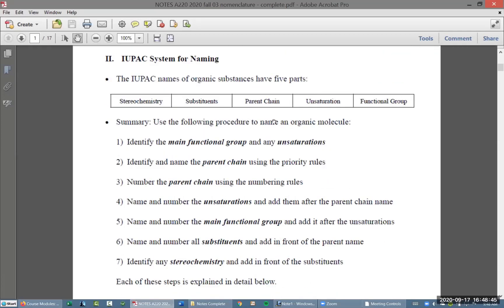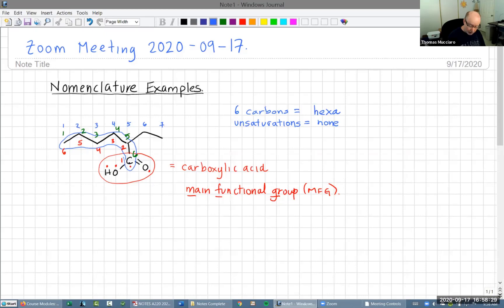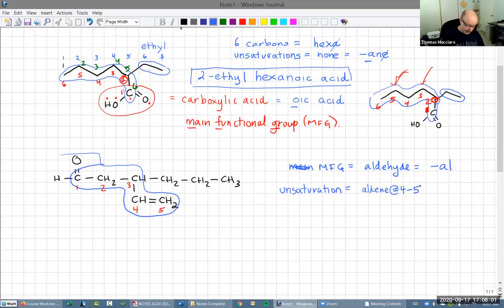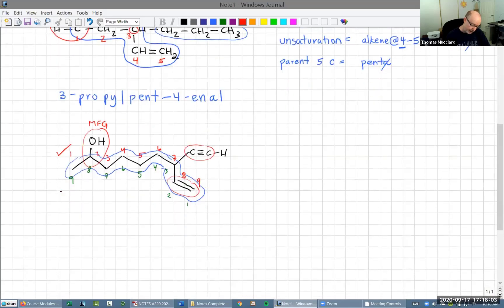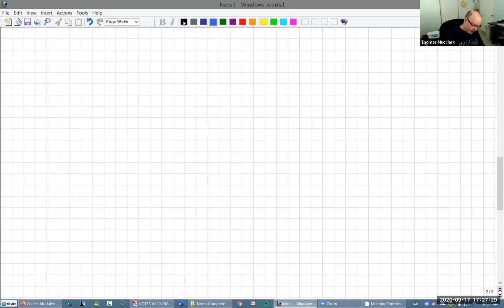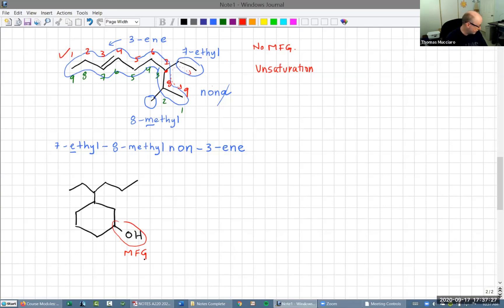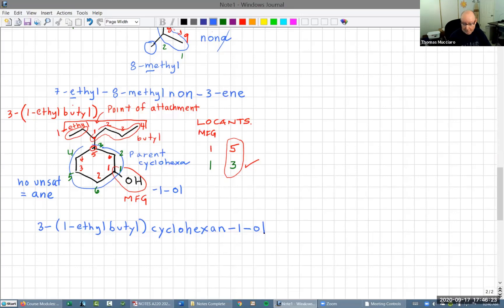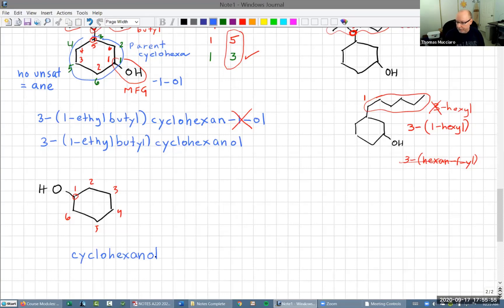Zoom A220 2020-09-17 Nomenclature Examples